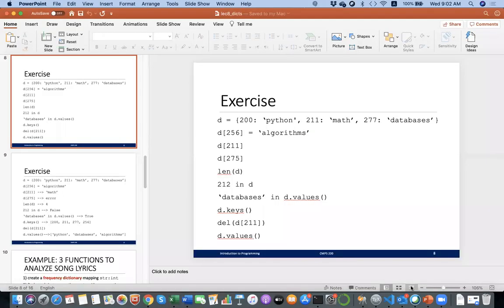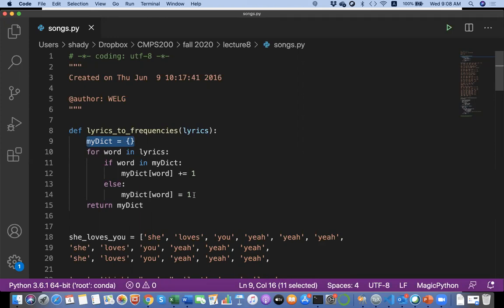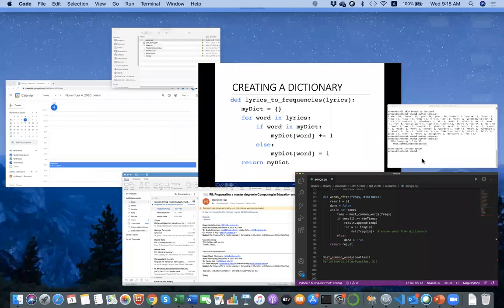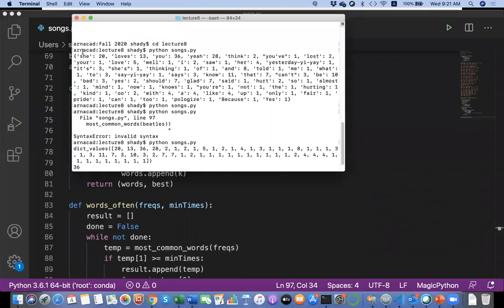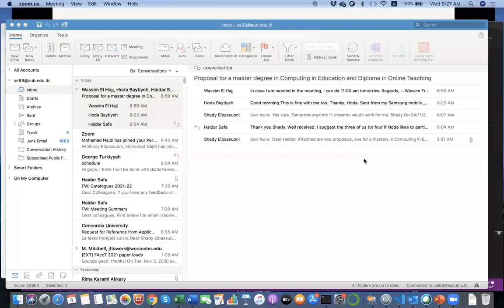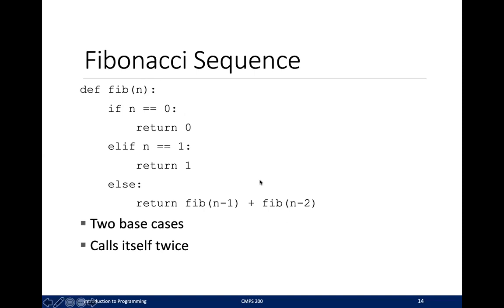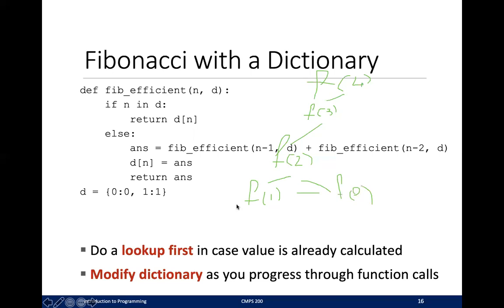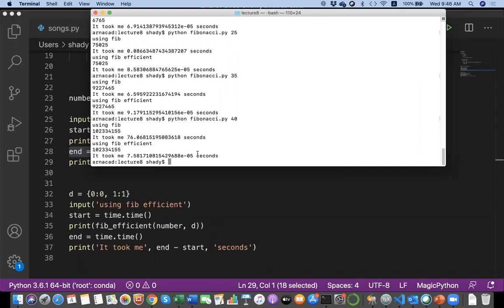CMPS 200 Lecture - Wednesday, 04 November 2020